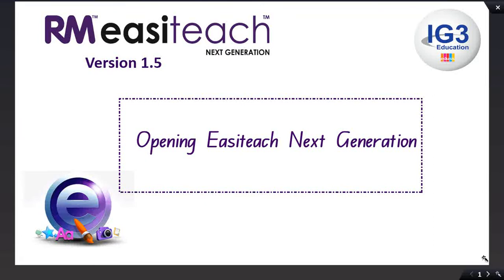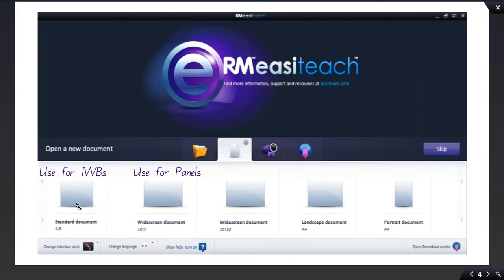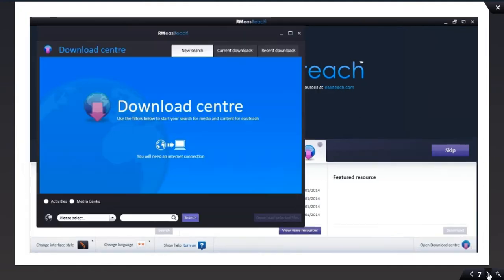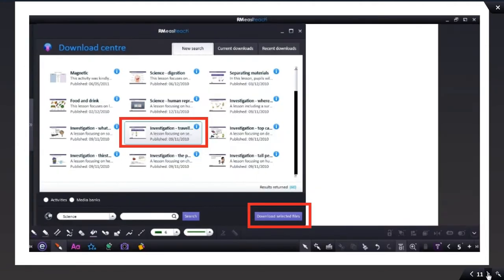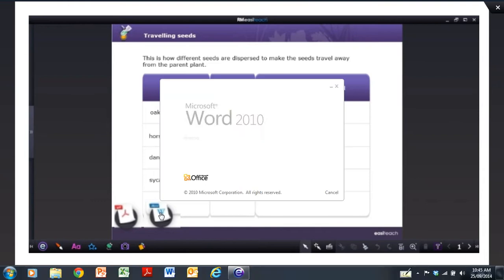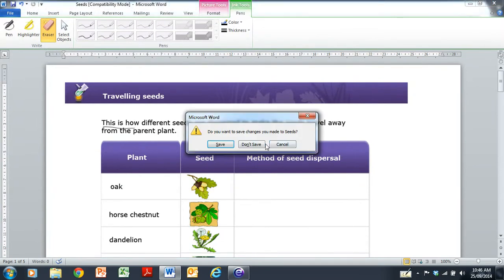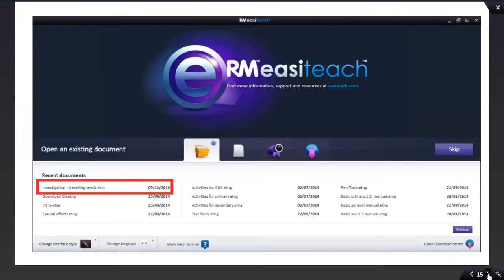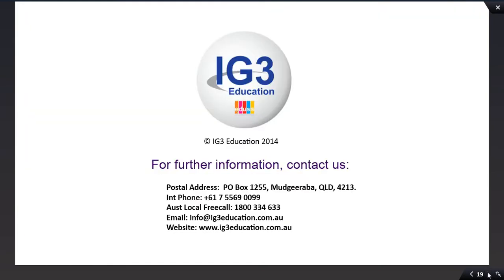RM Easiteach Next Generation Version 1.5.0 Tutorial 1 - Opening.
RM Easiteach Next Generation is the latest whiteboard software designed to help you create and deliver motivational and engaging lessons. The tools within Easiteach are rich and powerful but easy to use, removing barriers and allowing you to make the most of your existing hardware. Easiteach can be used with or without interactive whiteboards - allowing for maximum flexibility and leverage of investments in teaching technologies.